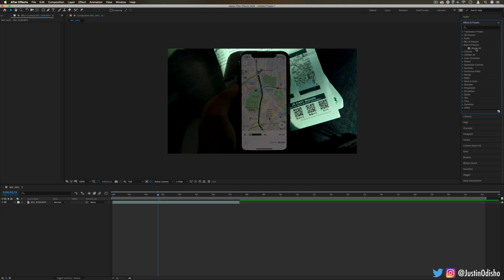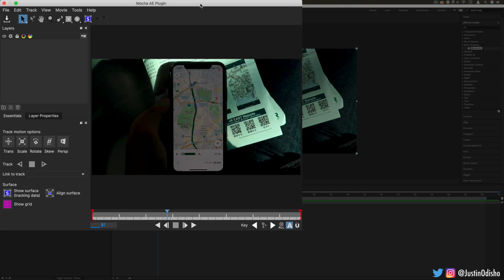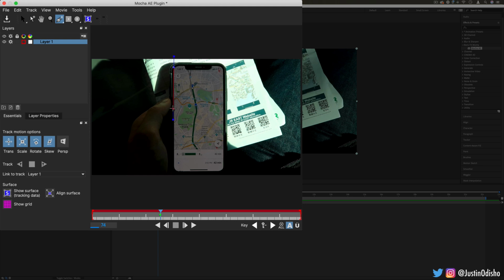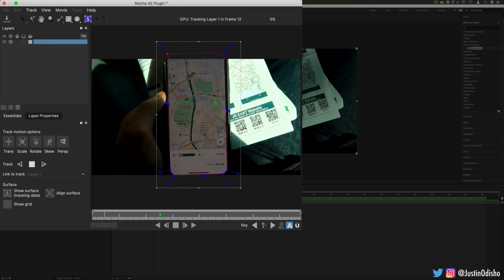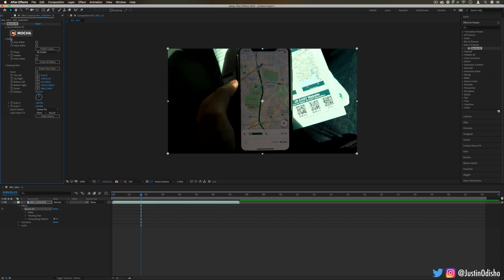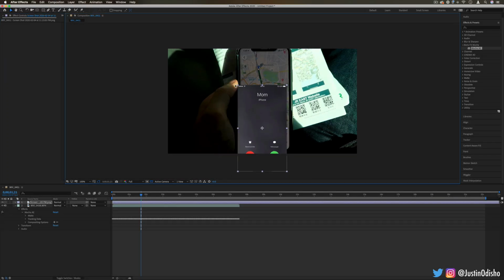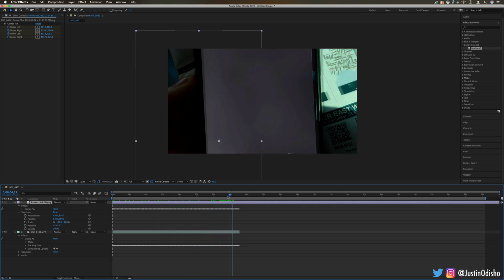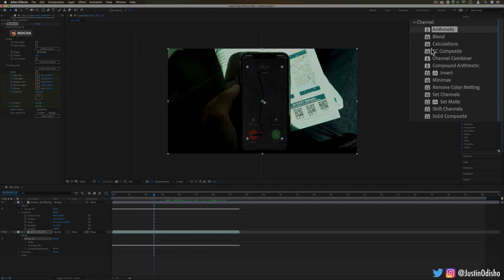How to Track Surfaces Using Mocha AE (Every Effect in After Effects Explained Ep. 5)